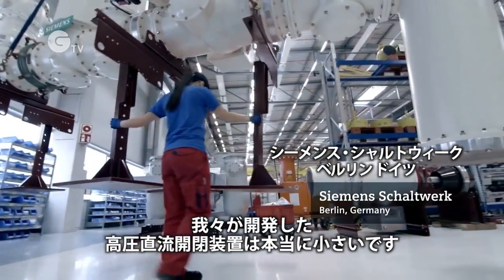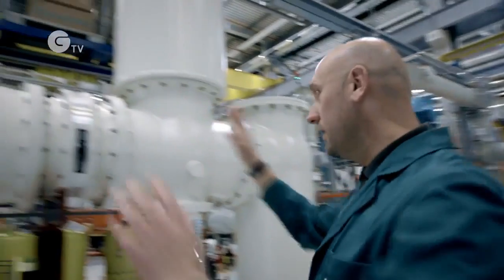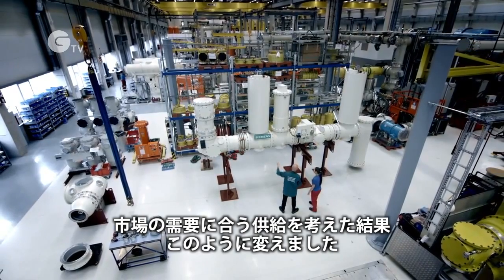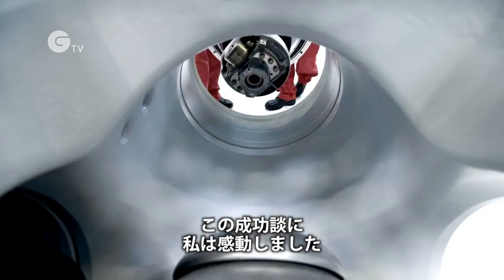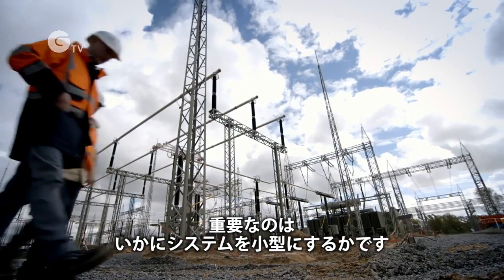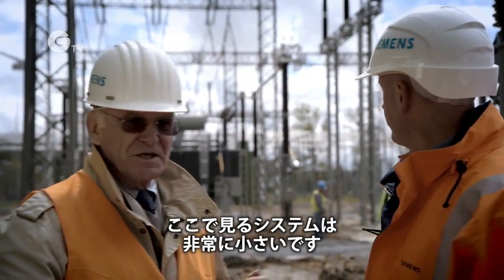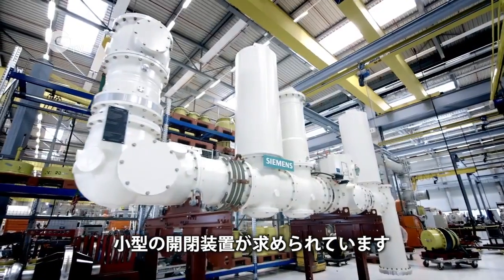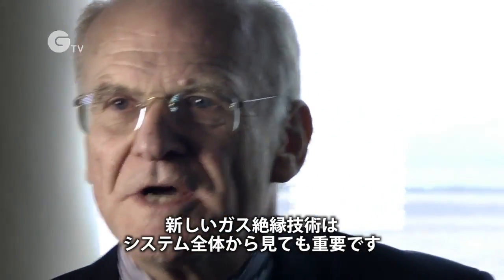電力装置の小型化を推進するシーメンス社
シーメンス社は、再生可能エネルギーによる発電での送電系統の変更に伴い、新しい技術が必要になり、空気ではなくガスを使ったガス絶縁技術を開発しました。担当者の話を聞いてみましょう。